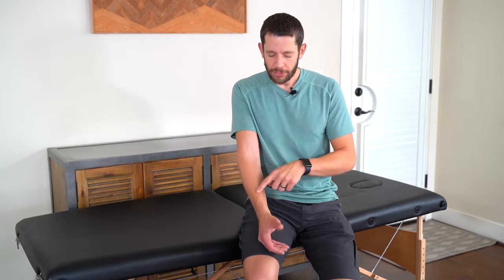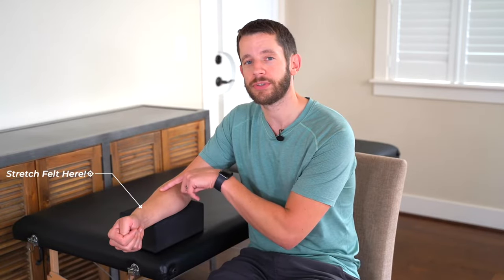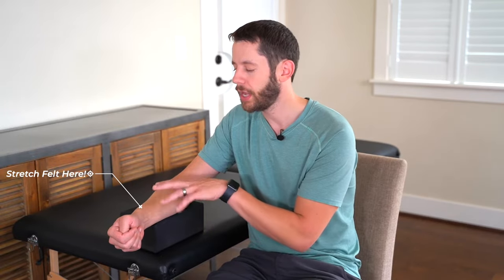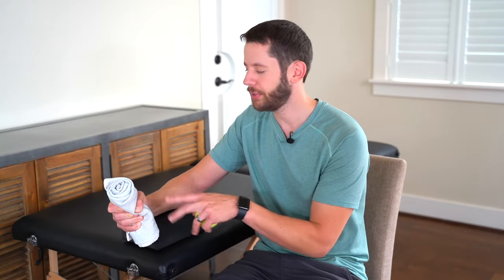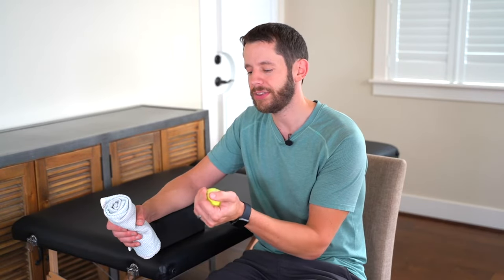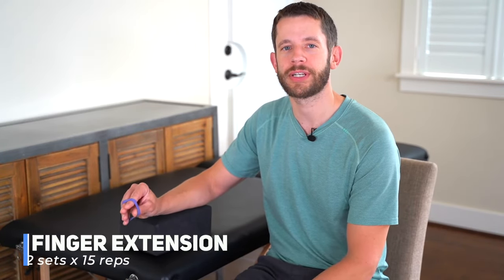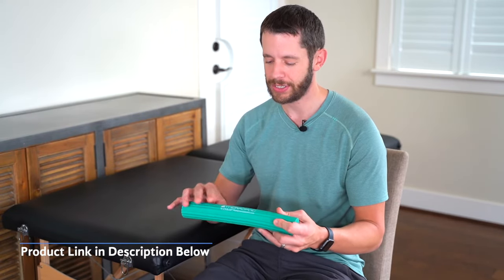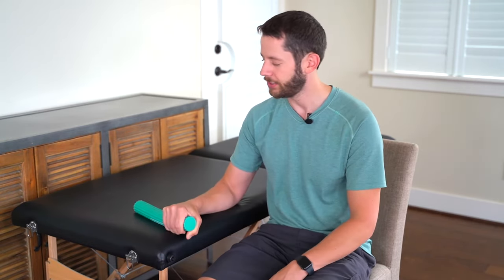8 BEST Exercises to Relieve Thumb & Wrist Pain (De Quervain Tenosynovitis) | PT Time with Tim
👉 Purchase the customized, home exercise program worksheet for the Thumb & Wrist Pain Relief Exercises as seen in this video! Worksheets are available to print at home or for use on any mobile device. Also, each worksheet includes several additional exercises to ensure a complete, comprehensive rehab program.

Learn the 8 BEST Physical Therapy Exercises & Stretches to Relieve Thumb and Wrist Pain (De Quervain Tenosynovitis) from Dr. Tim, a Licensed Physical Therapist.

📰 Looking for my FREE in-depth article to learn everything you need to know about the causes, symptoms, physical therapy treatments, and prevention techniques for De Quervain Tenosynovitis Thumb and Wrist Pain?

👉 Products Mentioned in this Video:
1. Thumb Spica Splint
2. Palmer’s Cocoa Butter
3. Squeezy Stress Ball
4. Theraband Flexbar
Red (Light Resistance)
Green (Moderate Resistance)

Hi, I’m Dr. Tim, PT, DPT, OCS! I am a licensed physical therapist and founder of Join the PT Time with Tim community as you learn how to treat and prevent common injuries. Follow along on your journey to living a pain-free, active, and adventurous lifestyle as we “Restore to Explore”.

1. ✉️Sign up for my PT Time with Tim Newsletter, so you can be the first to know when new articles and videos are released by Dr. Tim, PT!

You agree to indemnify and hold harmless PT Time with Tim, LLC, its officers, employees, and contractors for any and all losses, injuries, or damages resulting from any and all claims that arise from your use or misuse of this video’s content.

No part of this publication may be produced, distributed, or transmitted in any form or by any means including photocopying, recording, or other electronic or other mechanical methods without the prior written permission of the publisher, except in the case of brief quotations embodied in critical reviews and certain other non-commercial uses permitted by copyright law.

Copyright @ PT Time with Tim, LLC